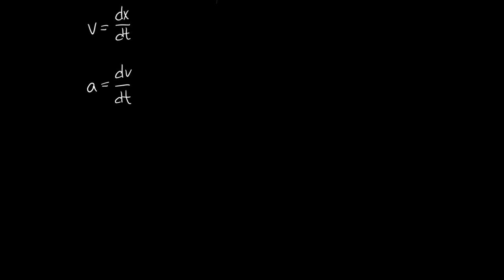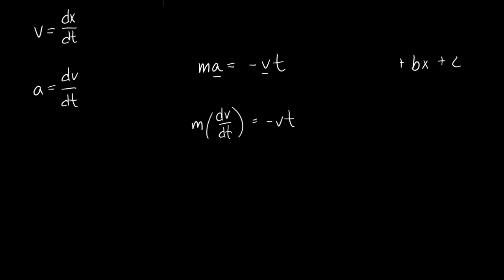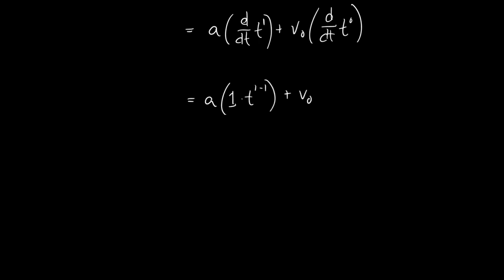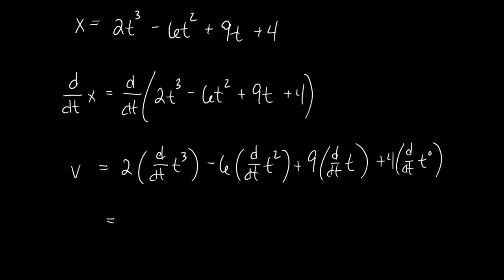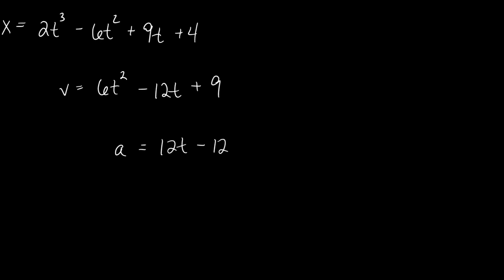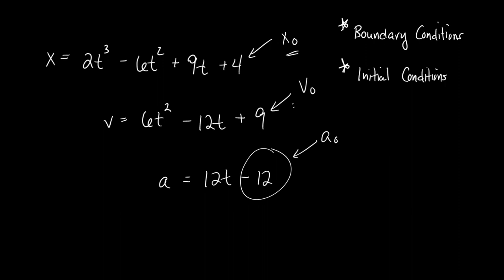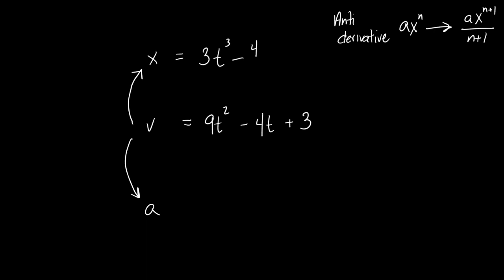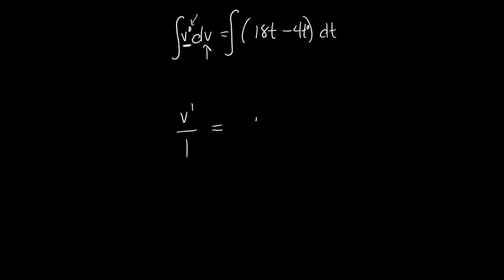Derivatives and antiderivatives 7th per